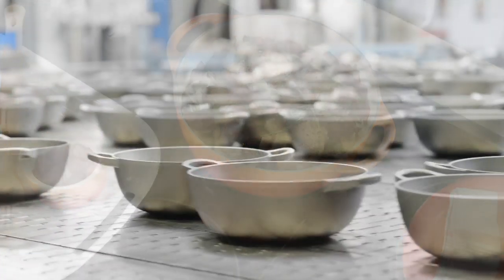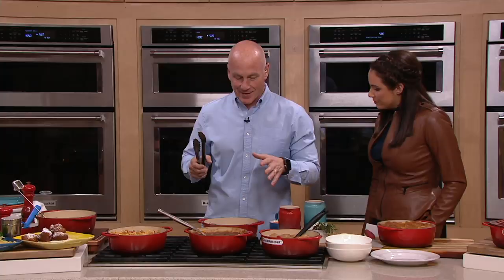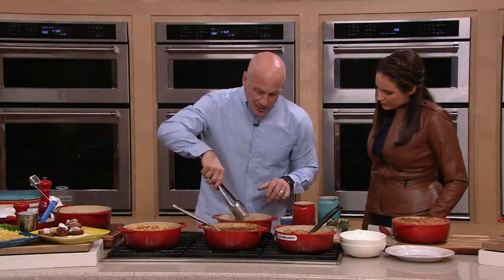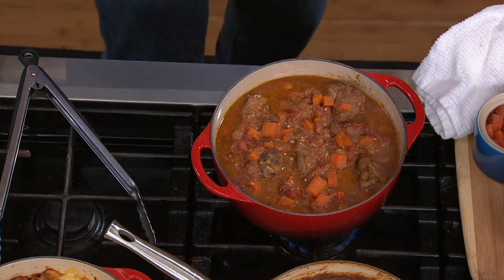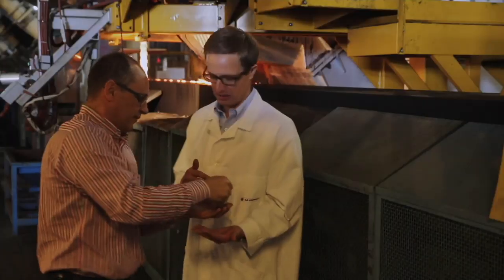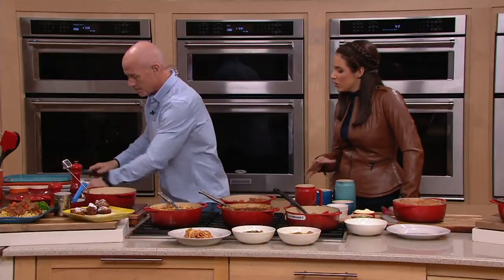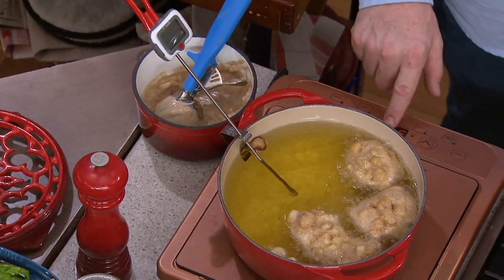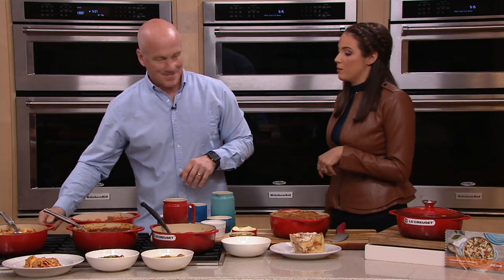Le Creuset 2.75-qt Cast-Iron Dutch Oven on QVC